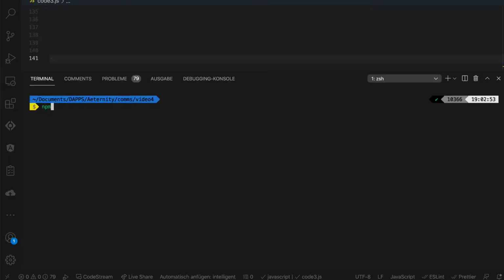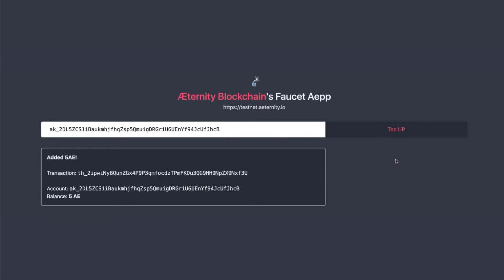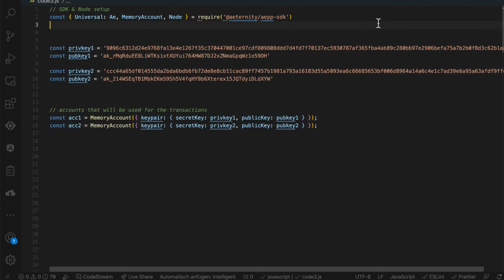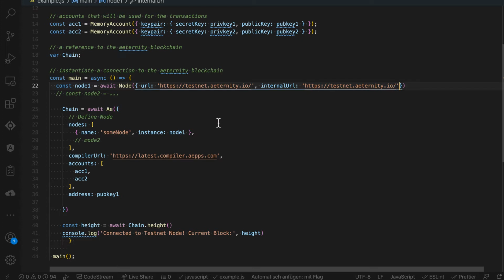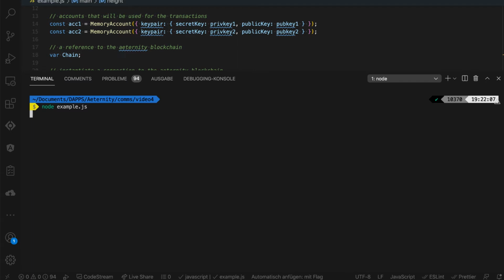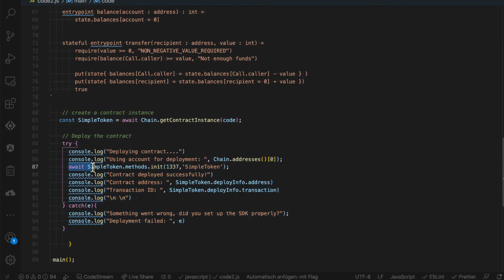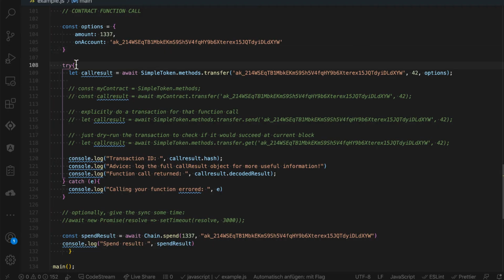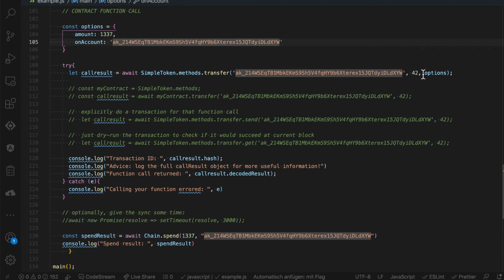How to set up the aeternity JS SDK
Easily start building on Aeternity with this quick guide on how to set up the javascript SDK, deploy and call contracts !
Happy buidling!